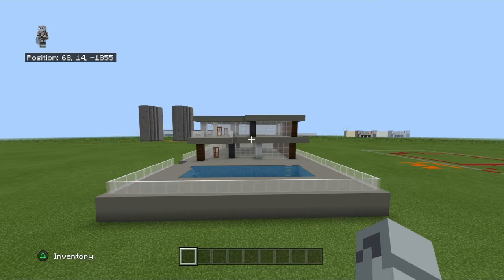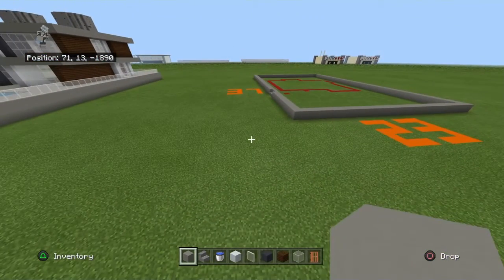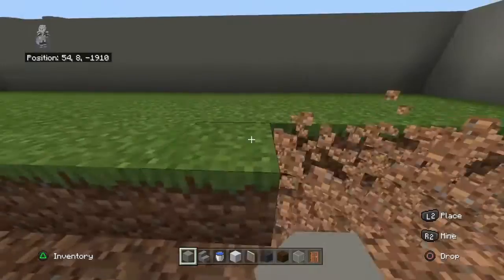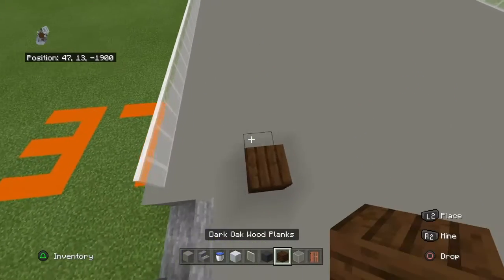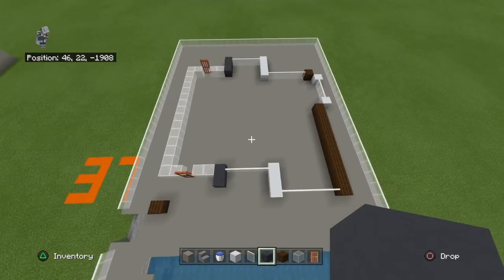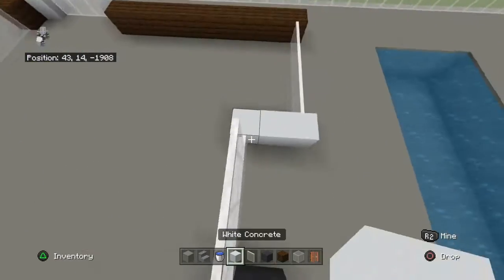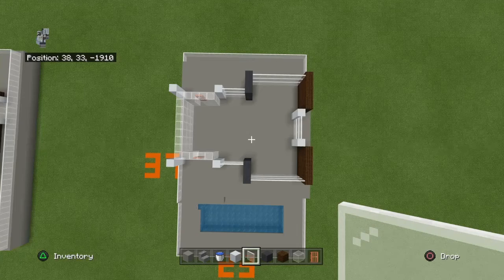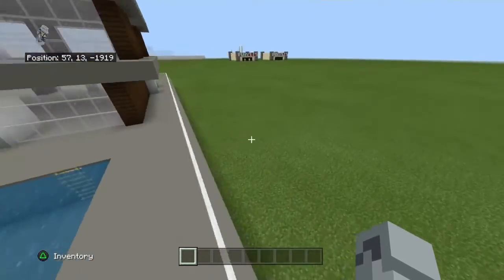Minecraft Tutorial: How To Make A Modern House #57!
This is one of my favorites